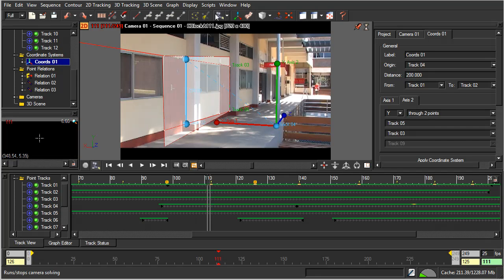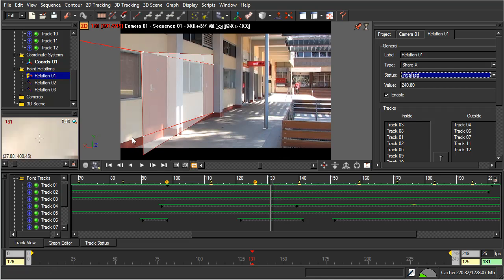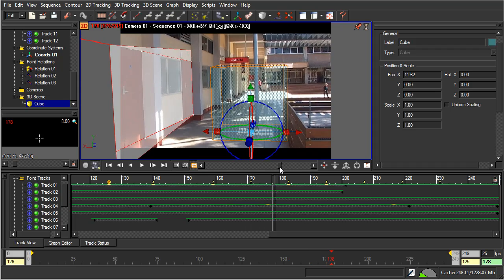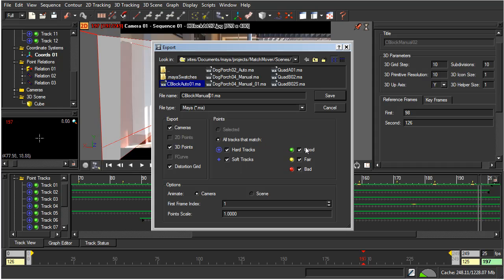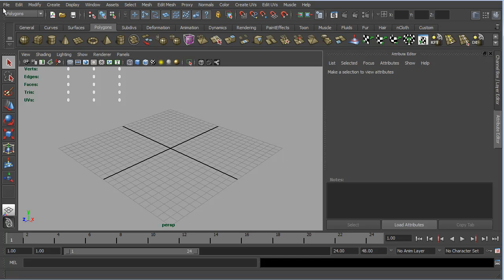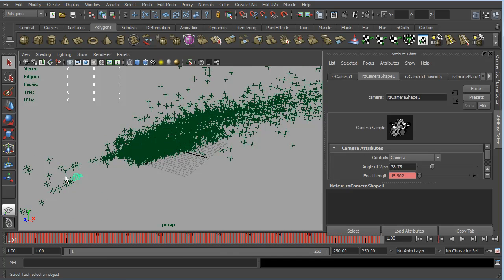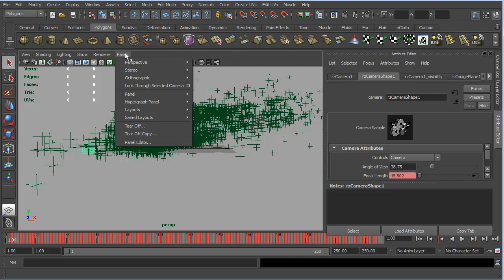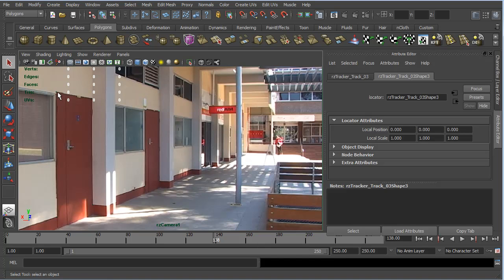Match Moving for Maya - Part 7 - Exporting our Manual Tracking, comparing in Maya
In this tutorial we export our manually tracked scene and compare it to the automatically tracked scene we exported in Part 2.